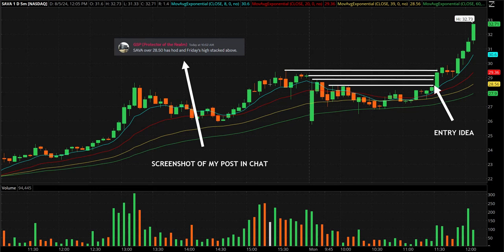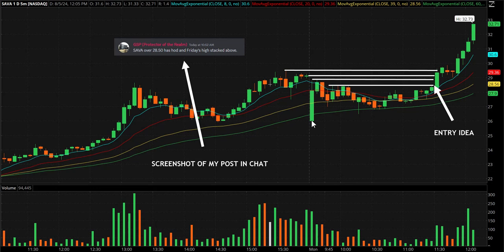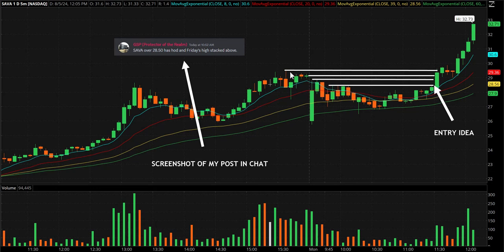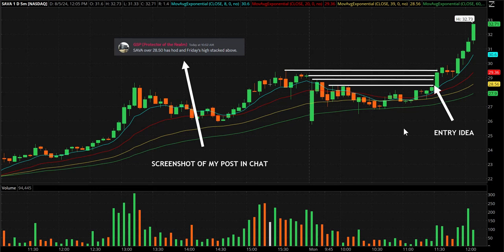August 5th Day Trading Setup in $SAVA Explained